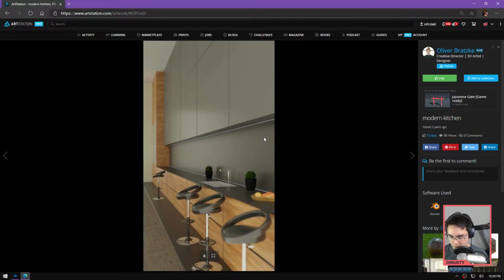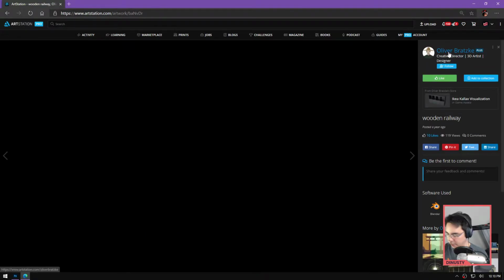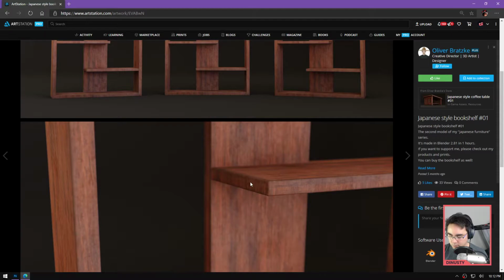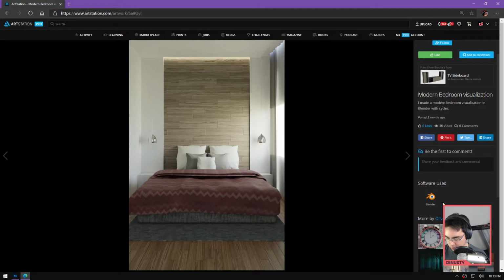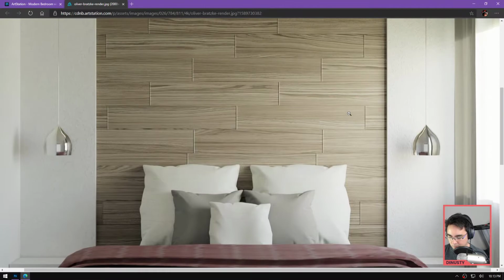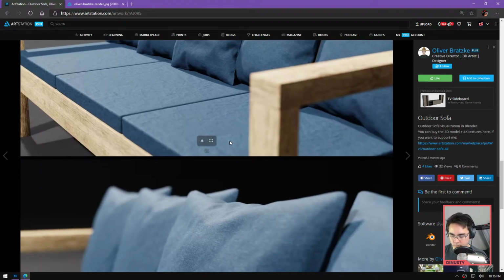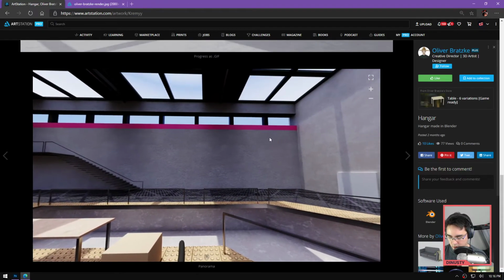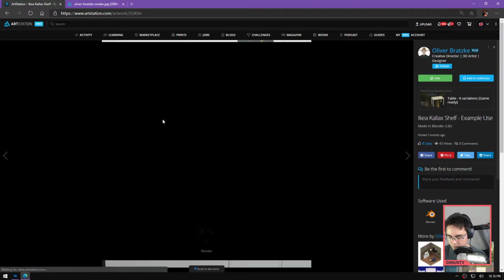Portfolio Review: Oliver Bratzke